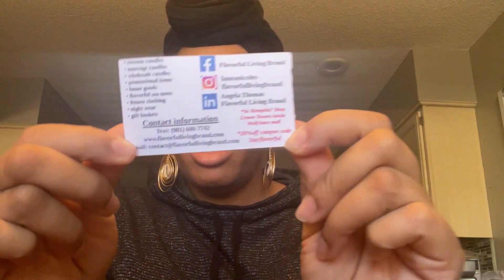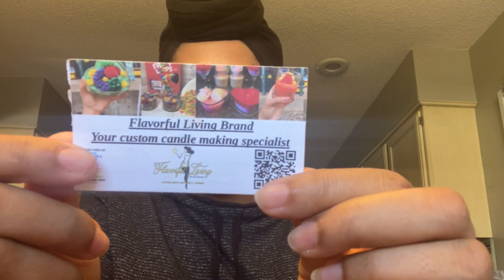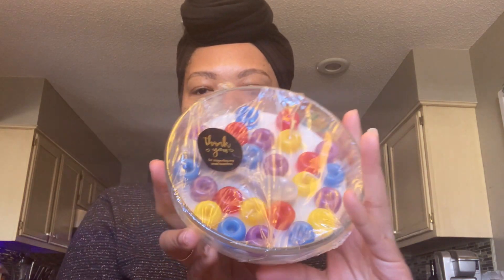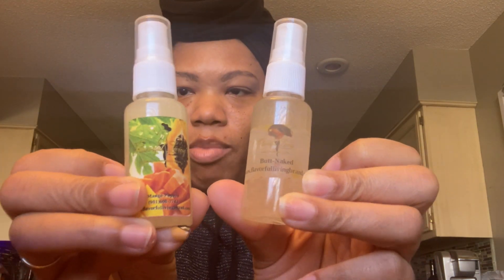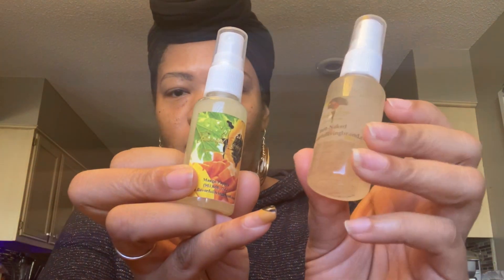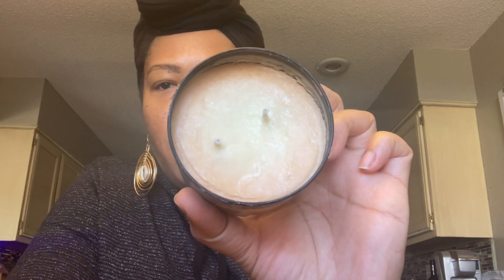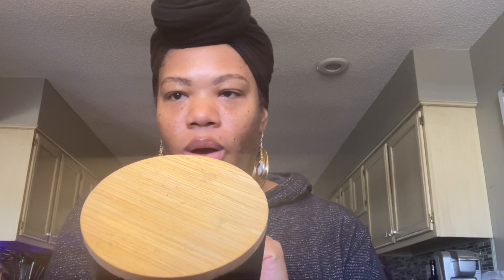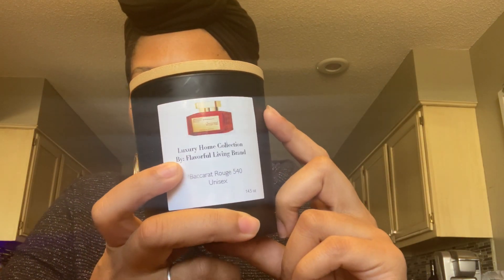📦Unboxing: Flavorful Living Brand || Candles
I bought some candles, and other products, from this local small business. I wanted to share them with you.